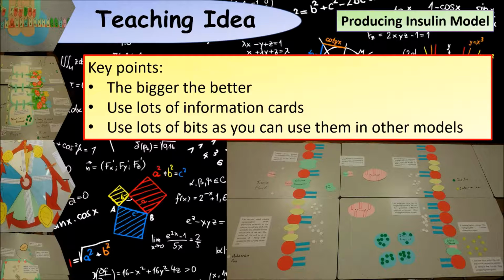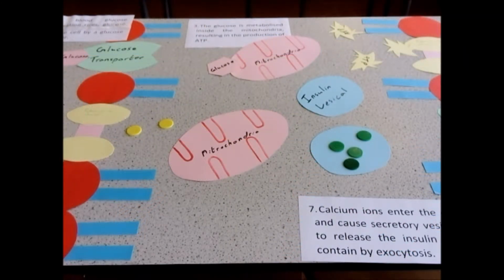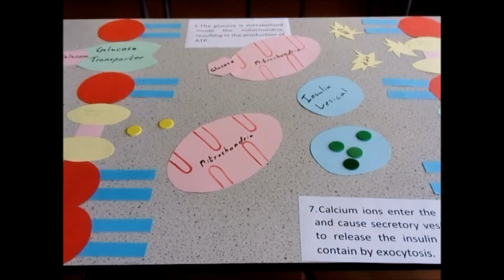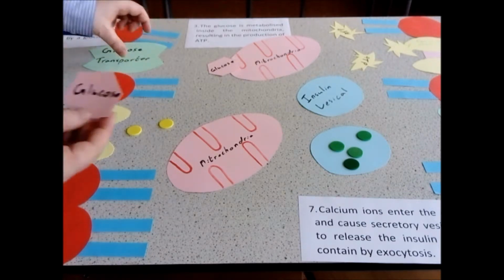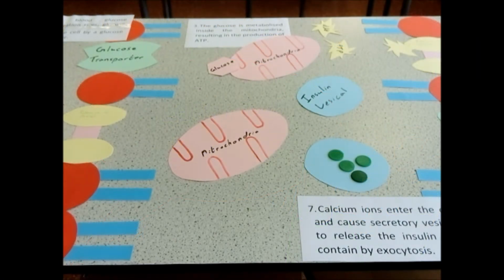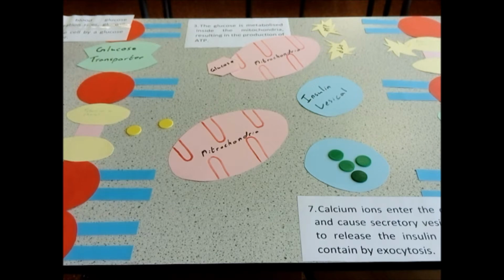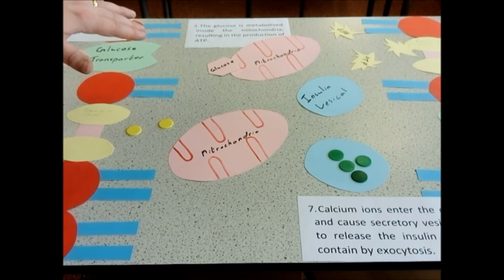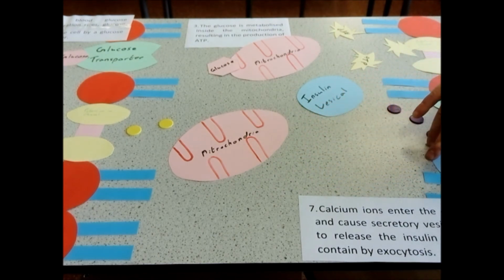A Level Biology: Modelling Insulin Release Teaching Activity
This is a short video demonstrating how insulin production can be modelled